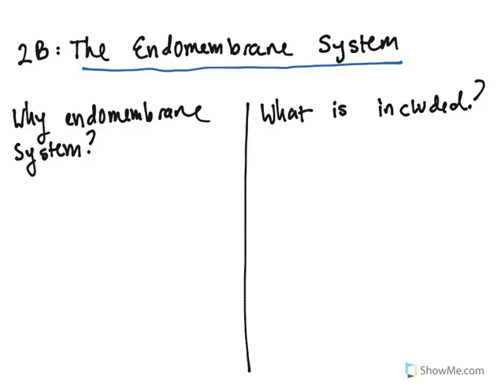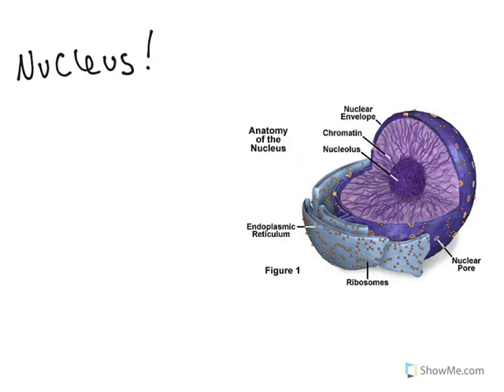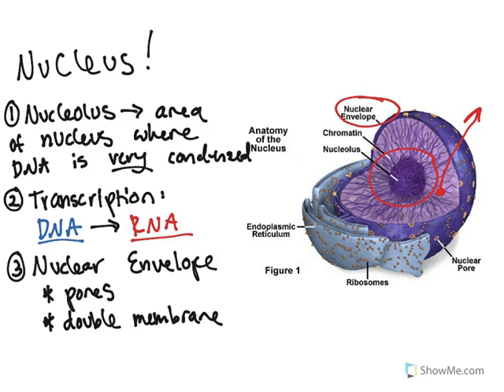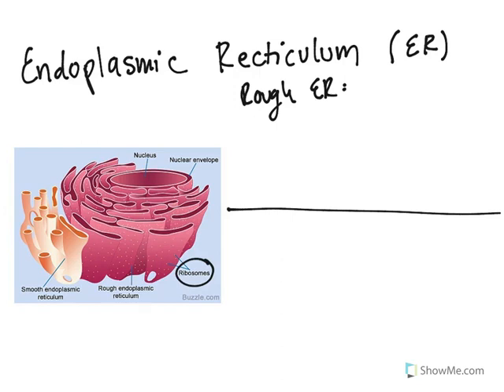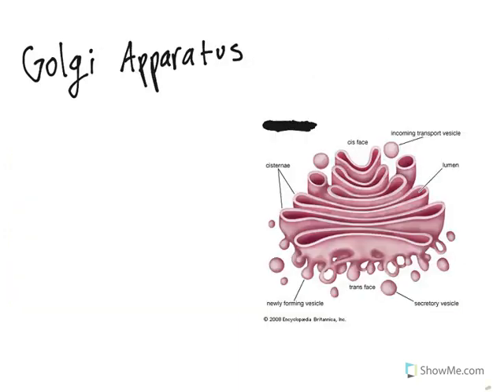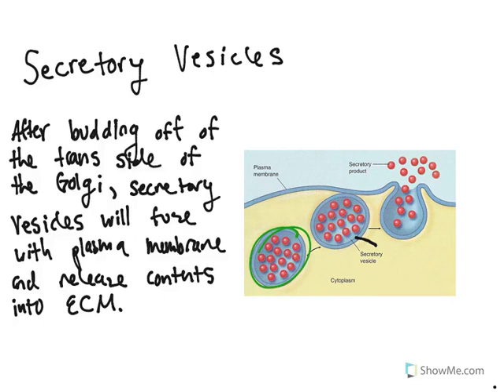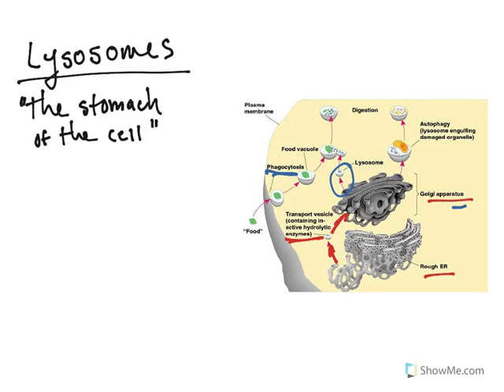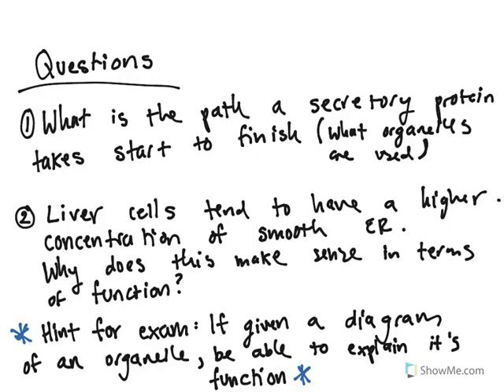The Endomembrane System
**Explanation will be posted soon**